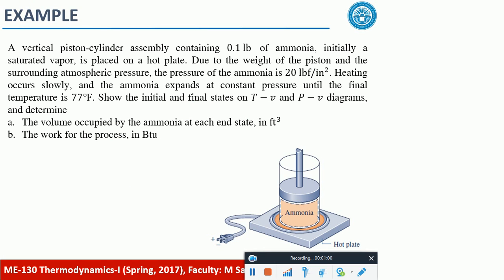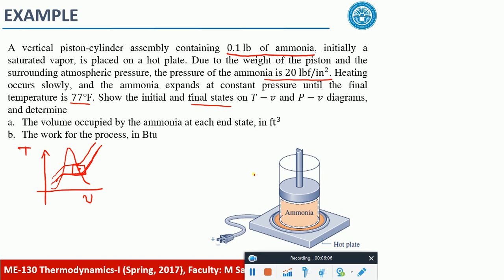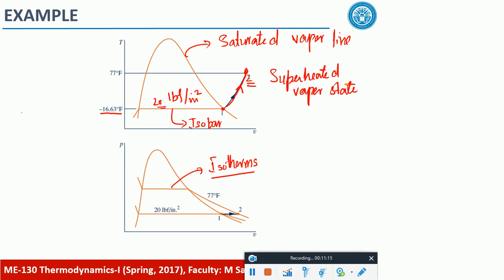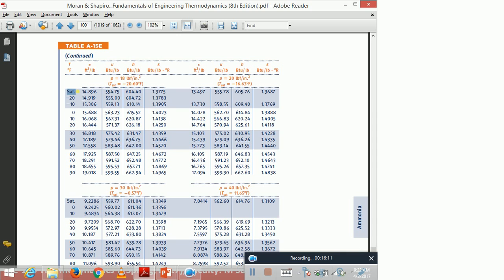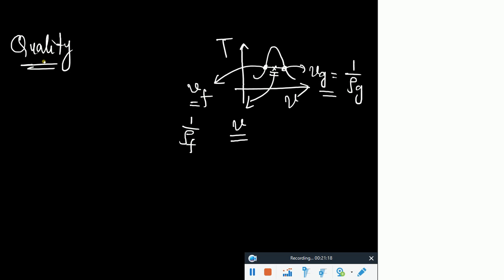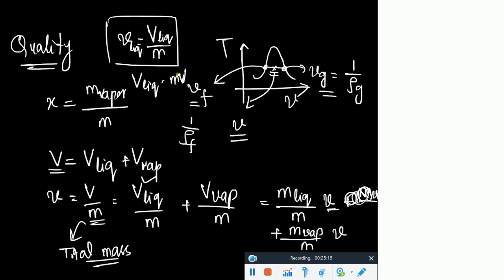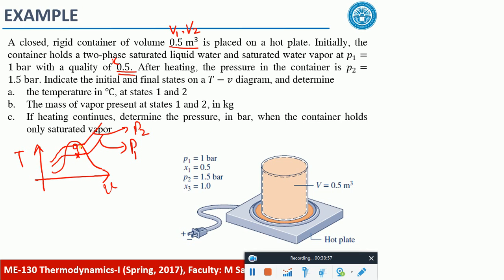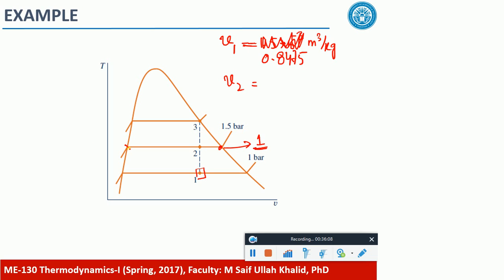Lecture 9 ME 130 Thermodynamics I